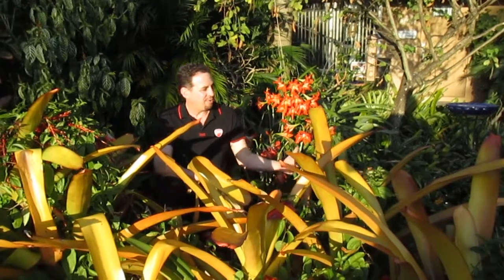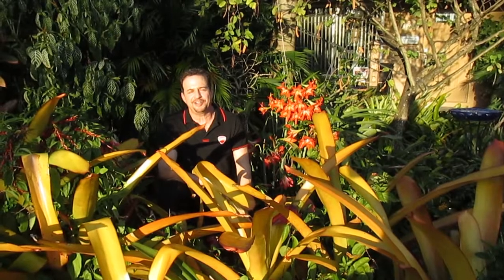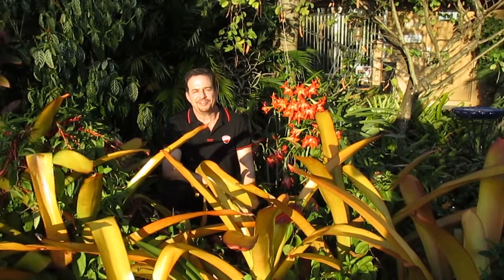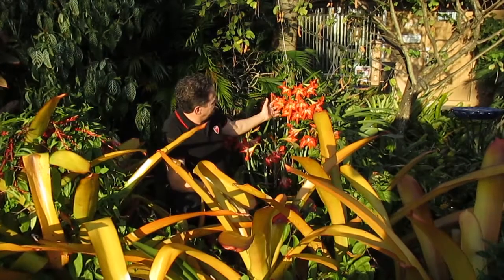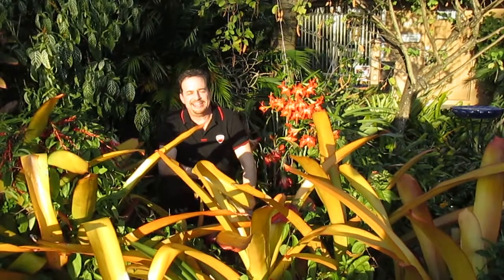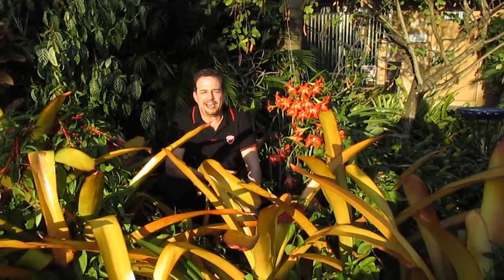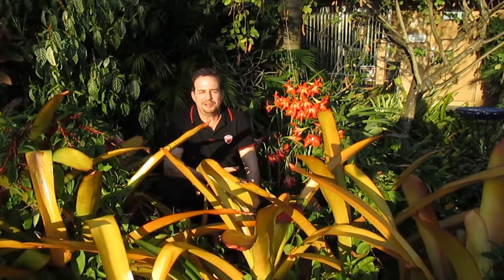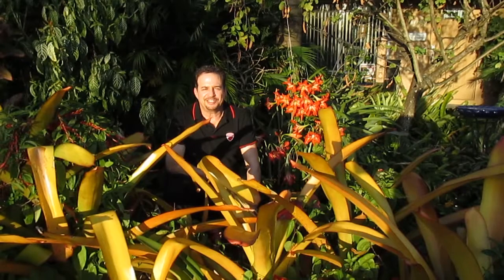How to grow amaryllis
TV host Robert Bornstein explains how to landscape and grow amaryllis